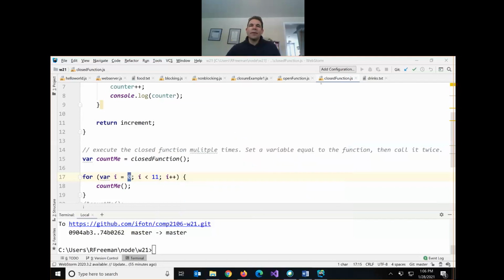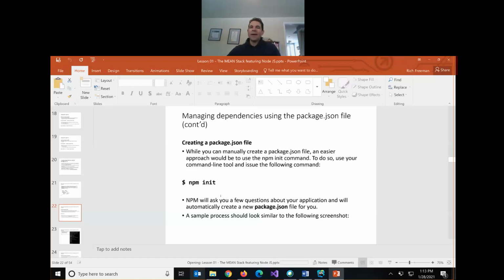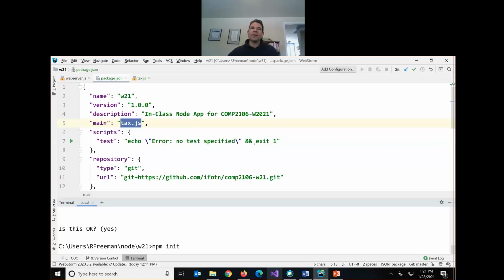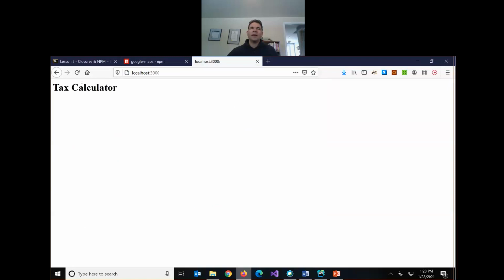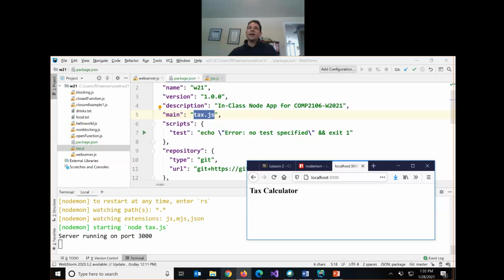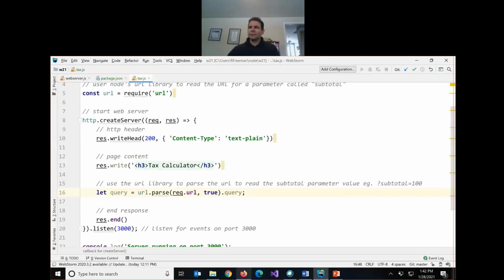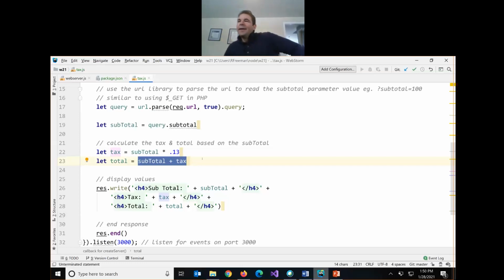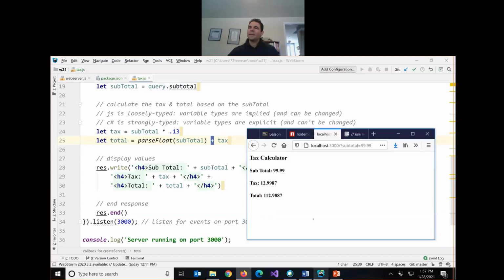COMP2106 L2 Part 2 W21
Using NPM